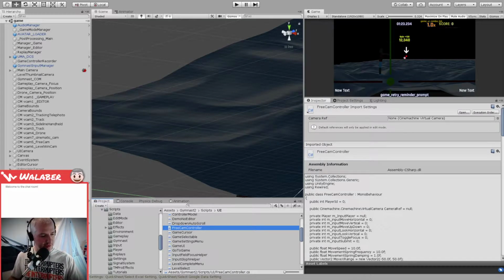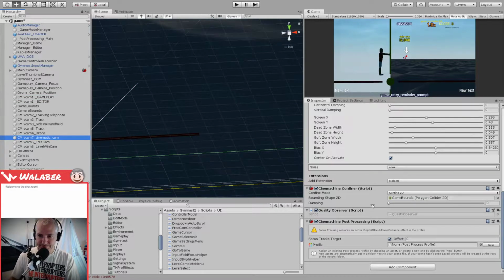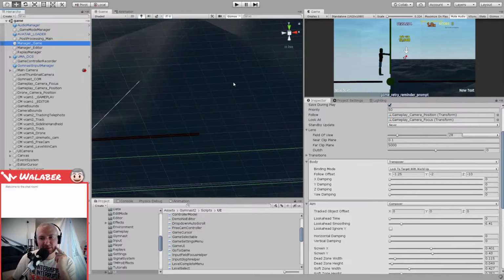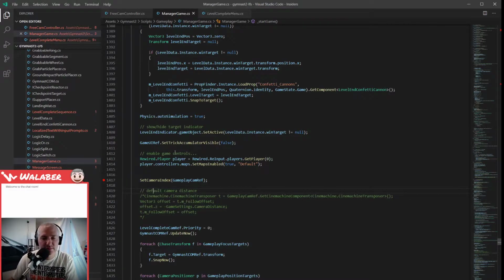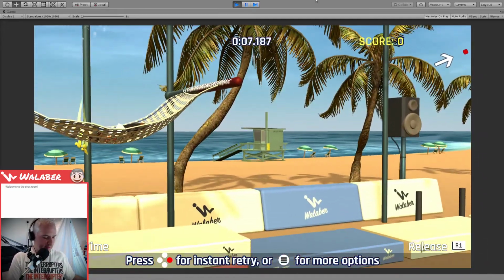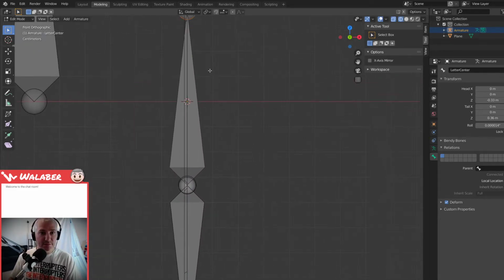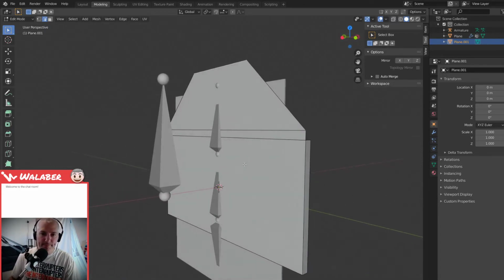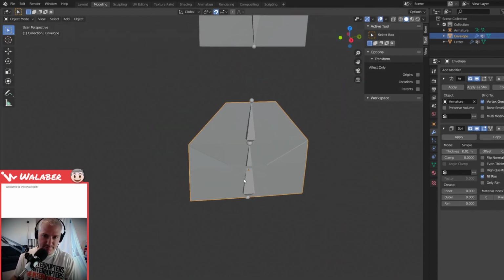Pro Gymnast Dev Stream 6/10/2020: Cameras and 3D Modelling a letter :P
Progress on the in-game camera view, including some riveting debugging and head scratching, and then starting work on a 3D model for a "letter" to add some simple story conceit to the game.